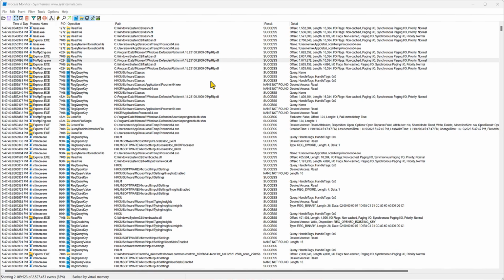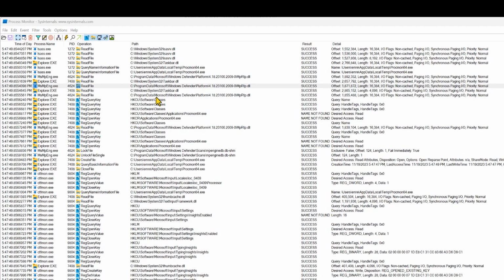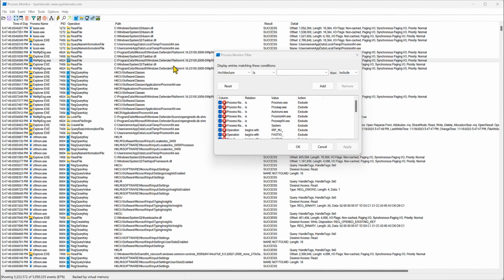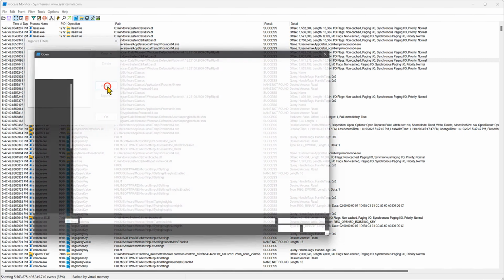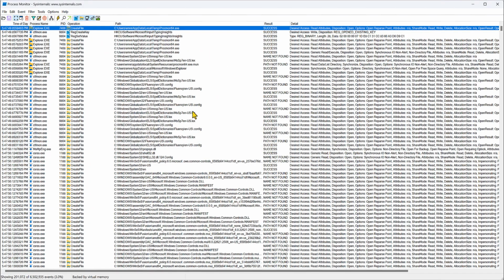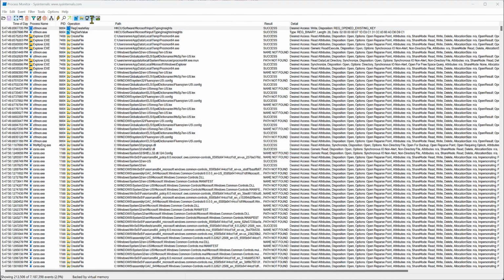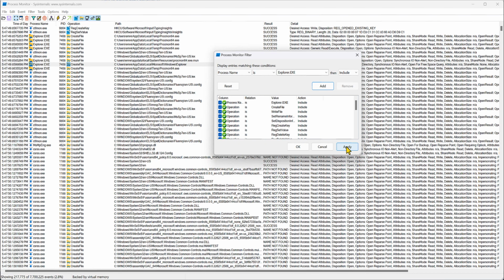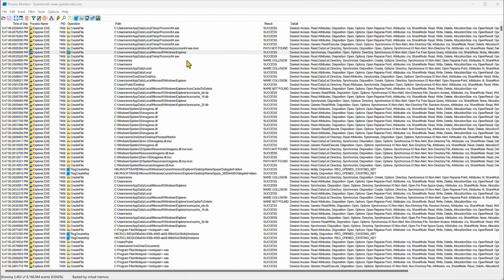Hunting Malware Infection With Process Monitor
Let us take a look at some of the functionalities provided by Process Monitor that can help in our quest of hunting malware.

Download Process Monitor.

Download procmon malware analysis filters

This guide explains how to use Process Explorer, to spot malicious software running on a computer.

This guide is about hunting malware with the Windows Sysinternals tools, we’ll be taking a look at “Autoruns”. A tool that let us visualise the auto starting locations of a system which malware can use to persist.